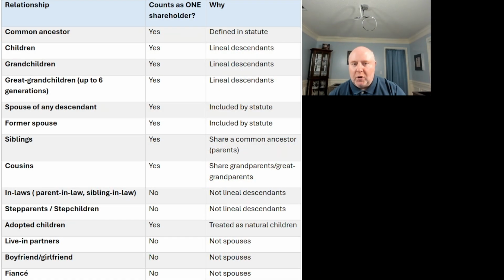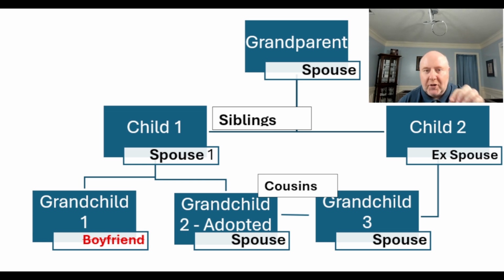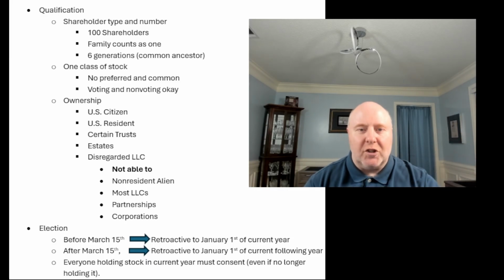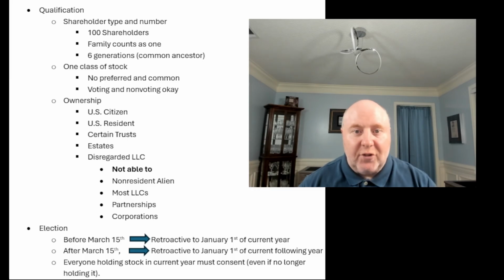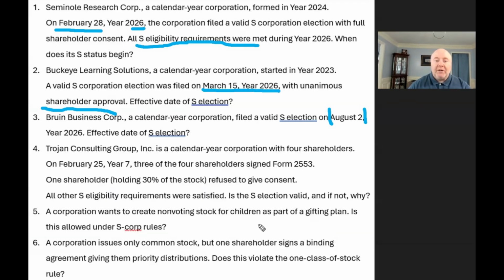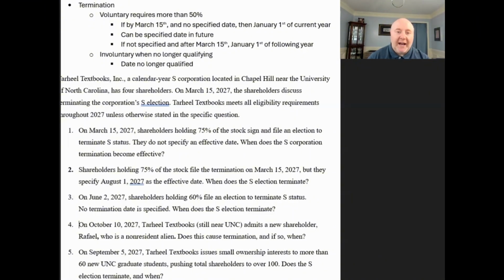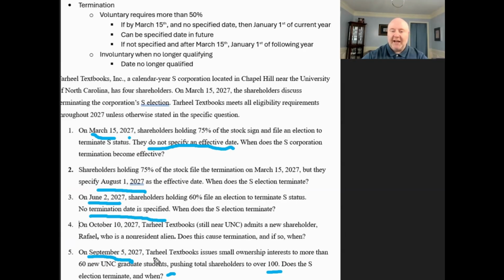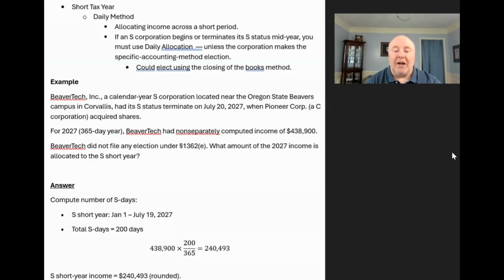S Corporation Formation, Election, and Termination Explained (with Problems) | Tax 2 Course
In this video, we break down the family ownership rules, formation issues, S election requirements, termination events, and short-year rules. Each chapter provides clear examples and step-by-step problem walkthroughs. This video provides a practical understanding of how S corporations are formed, maintained, and terminated, along with how income is allocated in a short tax year.

Topics Covered

• Introduction to S corporations and eligibility requirements
• Family ownership rules and how family members are treated for shareholder count
• S corporation formation fundamentals, including §351 contributions and basis calculations
• Multiple formation problem walkthroughs with stock basis, gain recognition, and service-for-stock issues
• How to properly make the S corporation election, Form 2553 requirements, and the March 15 rule
• Additional formation problems to reinforce contribution rules and common exam traps
• S corporation termination rules, including voluntary vs. involuntary termination and disqualifying events
• Short tax year rules, including daily proration and the closing-of-the-books election

Video Chapters

00:00 Introduction
07:48 Family Rule
11:34 Formation Problem 1
15:18 Formation Problems 2
17:01 S Corp Election
25:47 Formation Problems
31:20 Termination of Election
42:08 Short Tax Year

Have Questions?